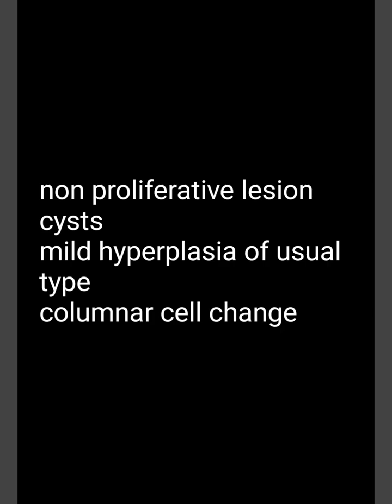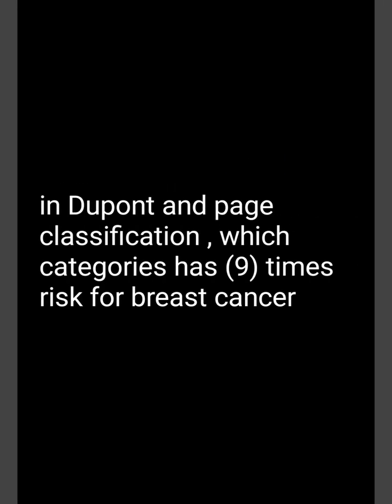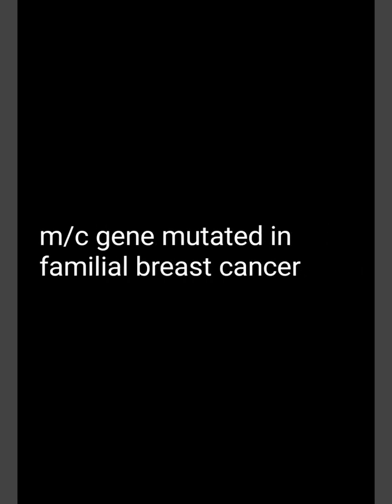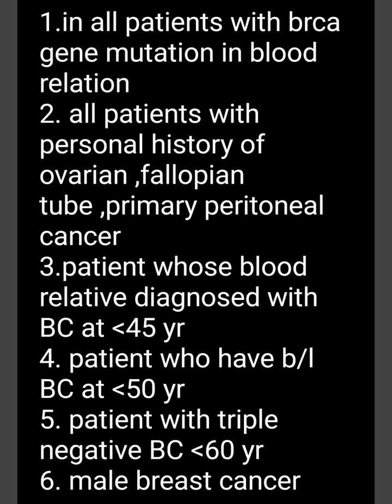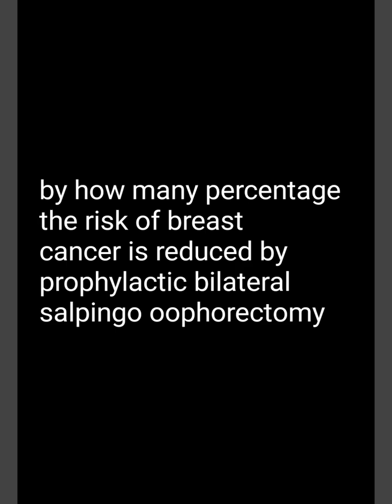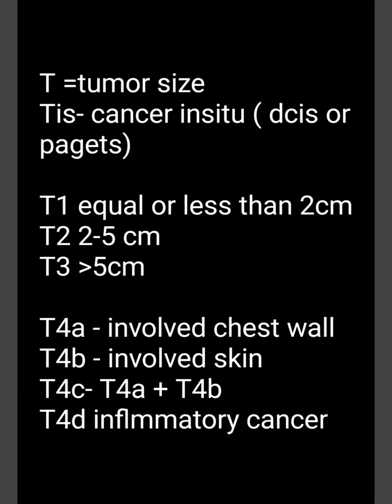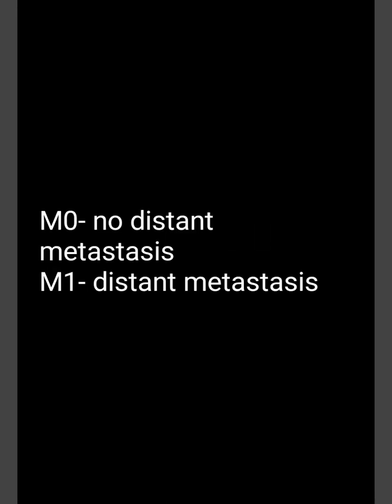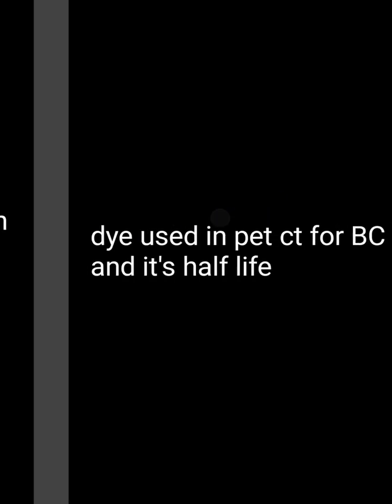Surgery - breast 2 flashcards